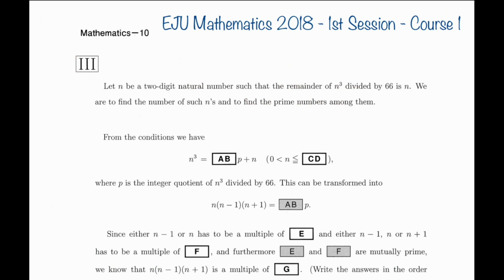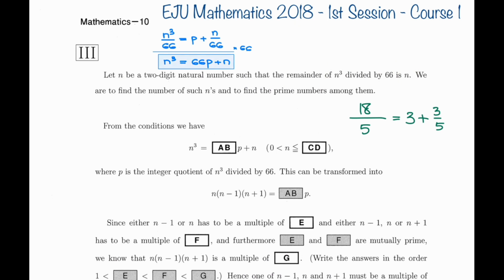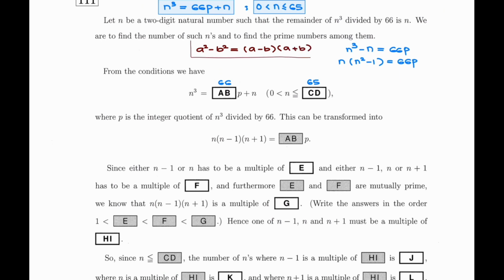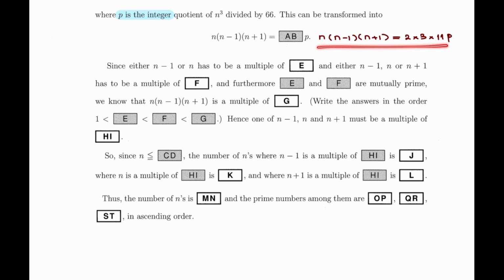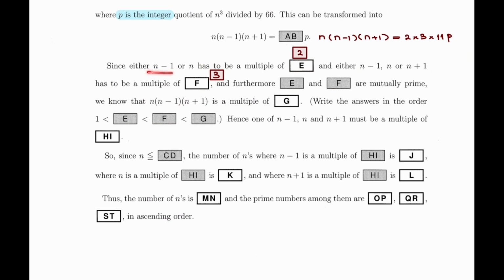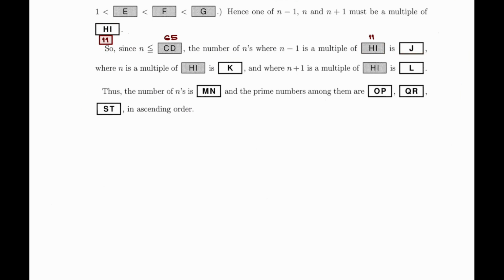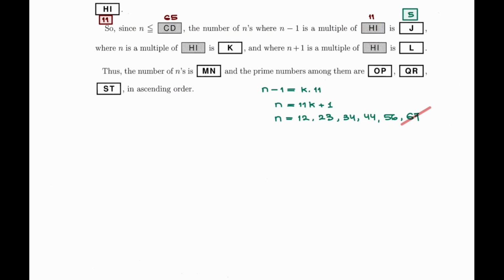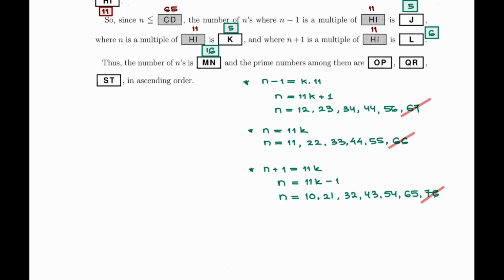[English] EJU 2018 Mathematics Course 1 - 1st Session - Q5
Koko Yovian